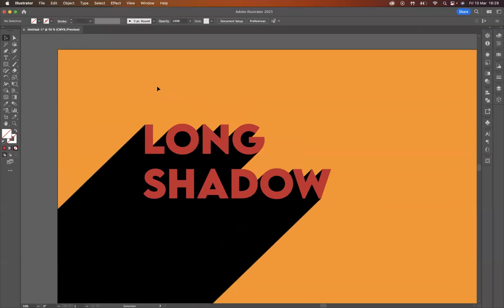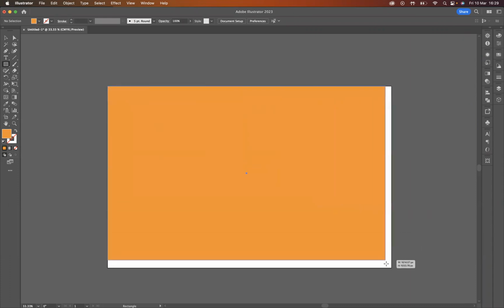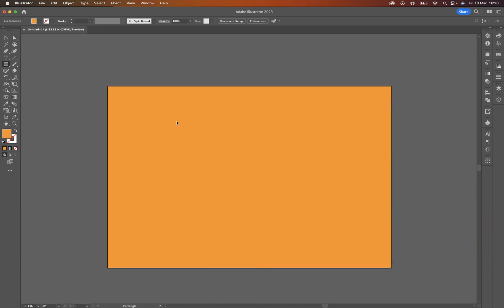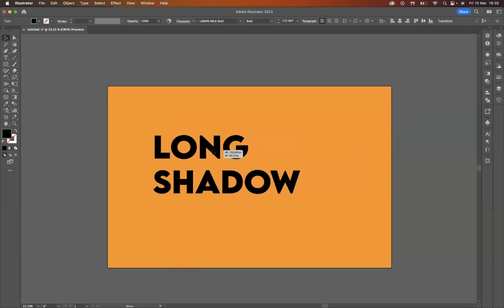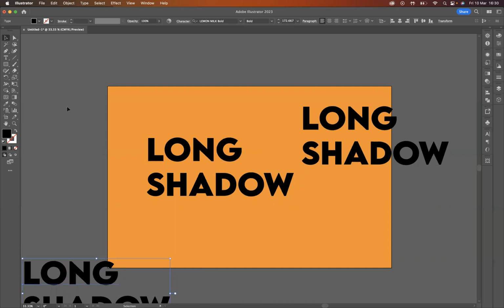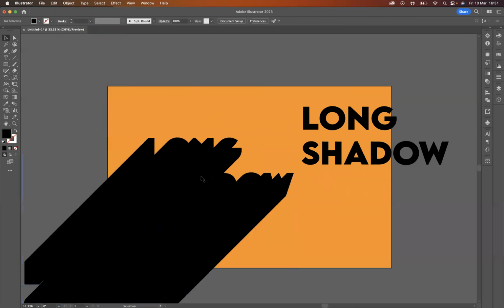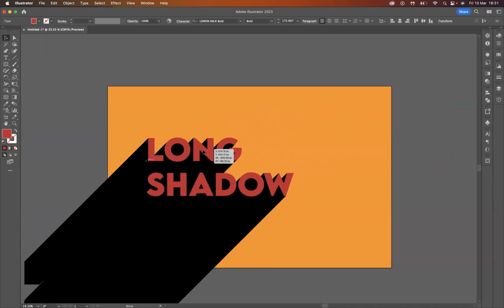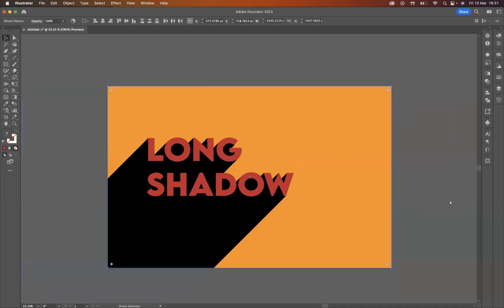Long Shadow effect - Adobe Illustrator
Learn Graphic Design from Home

Adobe Illustrator is one of the top programmes used by professional artists and designers for creating artwork. It can be intimidating to learn how to use a program with such powerful capabilities, but it isn't as hard as it may seem. This article will provide an introduction to Adobe Illustrator, discussing its features and advantages over other art programs. It will also cover basic techniques for creating artwork with Adobe Illustrator, from the simplest lines and shapes to more complex illustrations.

Creating artwork with Adobe Illustrator
Adobe Illustrator is a powerful tool for creating artwork that can be used in various forms of media. It provides artists and designers with a wide range of tools to create vector-based art, which can then be scaled up or down without losing any quality. One of the key benefits of using Illustrator is the ability to work with layers, which makes it easy to organize different elements within an artwork.

When creating artwork with Illustrator, one important step is to have a clear idea of what you want to achieve before you begin. This can involve sketching out your ideas on paper or brainstorming digitally, but having a plan will help ensure that you stay focused and don't waste time experimenting aimlessly. Another important aspect is mastering the use of colour and gradients, as these are essential components of many types of artwork.

Overall, Adobe Illustrator provides an incredible range of possibilities for creating high-quality and unique artworks. By investing some time into learning its features and techniques, anyone can create stunning pieces that stand out from the crowd.

Basics: Working with shapes
Shapes are the fundamental building blocks of most designs. If you're working in Adobe Illustrator, chances are that you'll be using shapes frequently. To create a shape, select the Shape tool and click and drag to draw it on your canvas. The basic shapes available include rectangles, ellipses, polygons, stars, and more.

Once you've created a shape, there are several ways to modify it. You can adjust its size by dragging its anchor points or typing specific dimensions into the Transform panel. You can also change its colour by selecting it and choosing a new fill or stroke colour in the Colour panel.

Shapes can be combined to create more complex designs. For example, two rectangles can be merged together using the Pathfinder tool to create a custom shape. Additionally, using the Pen tool allows for complete control over creating custom shapes from scratch.

Tools: Pen & brush tool
The pen tool and the brush tool are essential for creating artwork in Adobe Illustrator. The pen tool is a versatile drawing tool that allows you to create vector paths with precision and accuracy. It's perfect for creating shapes, curves, and lines. With the help of anchor points, you can adjust the shape of your path easily.

On the other hand, the brush tool lets you apply strokes of various thicknesses and styles to your artwork. You can choose from a range of preset brushes or even create your own custom brushes. This tool is great for adding texture to your designs or giving them a more organic feel.

Whether you're designing logos, illustrations, or typography, mastering both tools is crucial in achieving professional-looking results in Adobe Illustrator. With practice and experimentation, you can use these tools to bring your creative vision to life on-screen.

Colours & effects: Gradients, opacity and blending modes
Gradients, opacity and blending modes are essential elements in creating engaging artwork using Adobe Illustrator. Gradients allow an artist to add depth and dimension to shapes or objects by smoothly transitioning from one colour to another. The gradient tool is customizable, allowing users to create linear gradients with varying angles, radial gradients that blend outwardly or inwardly, and even freeform gradients that follow any shape.

Opacity refers to the transparency of an object or a layer within an artwork. With this feature in Adobe Illustrator, artists can create layers that overlap and blend seamlessly while also controlling the degree of visibility for each layer. This feature is particularly useful when trying to achieve a specific level of contrast between overlapping colours.

Blending modes enable artists to mix colours on different layers effectively. In Adobe Illustrator, there are 16 blending modes available for artists which include Multiply (darkens), Screen (lightens), Overlay (combines Multiply & Screen), Hard Light (adds contrast) among others. When two layers are set with different blending modes, they interact differently resulting in unique visual effects such as soft glows or vibrant colour pops in the final artwork.